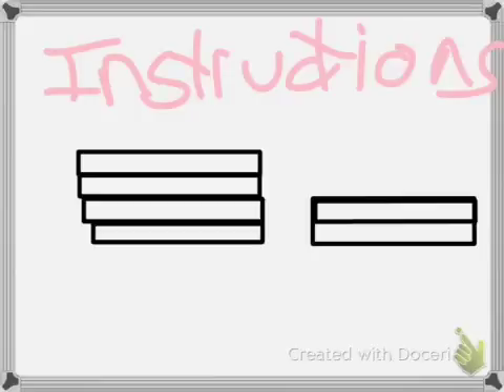Video 1 Alexis and Tara